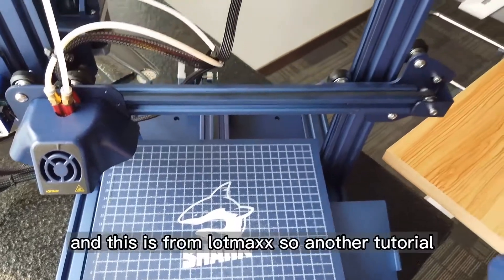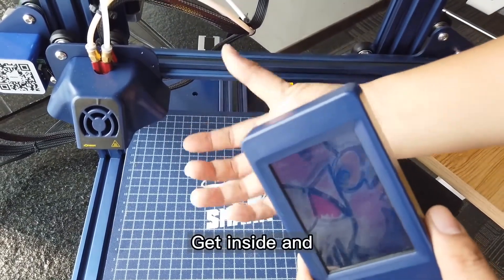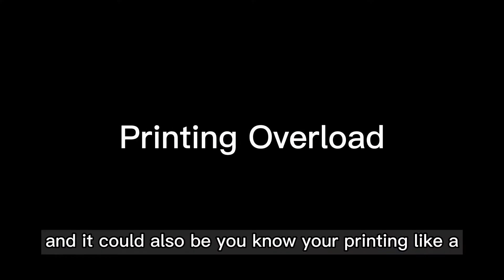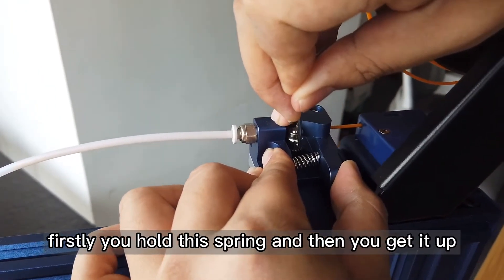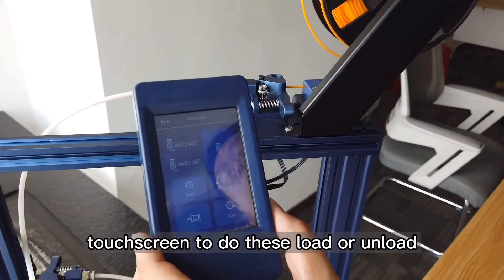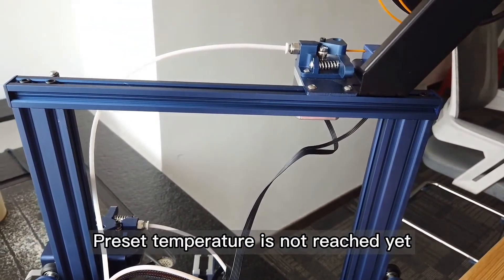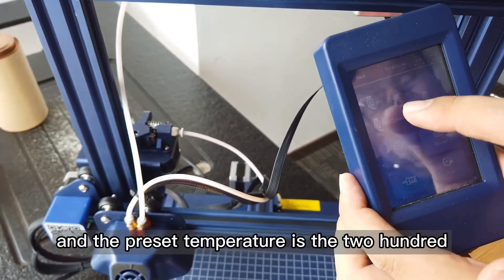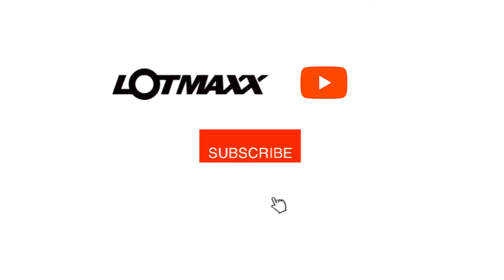lotmaxx dual extruder extrusion driving gear falls off put back roller 3d printer bearing